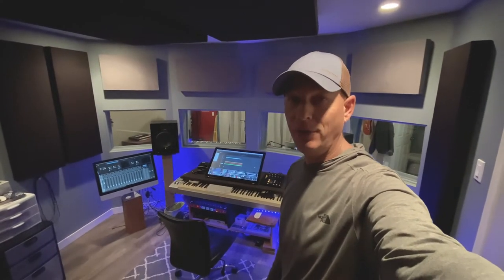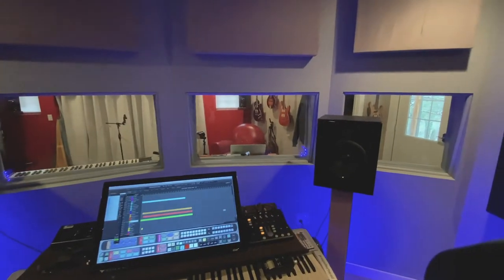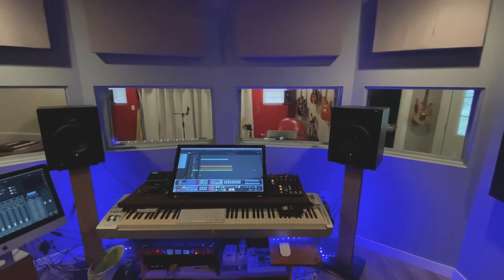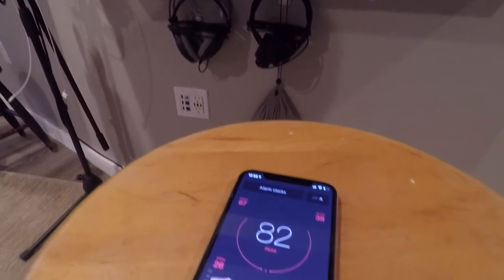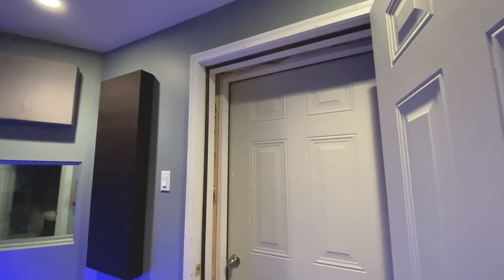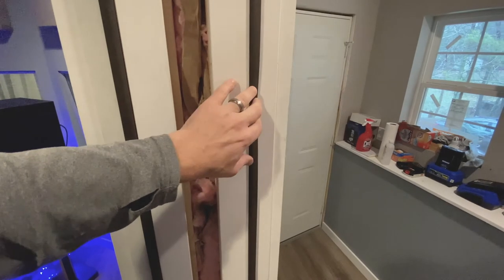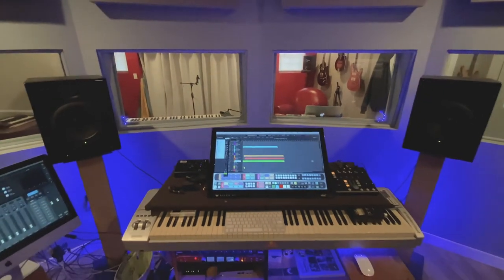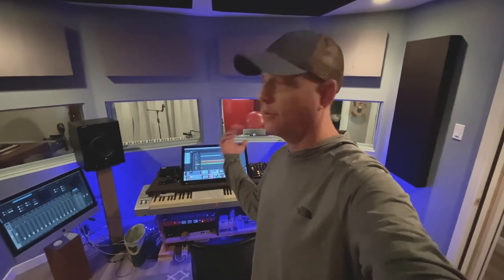Room Within a Room - Soundproof Studio Walls - Construction - With Results - Real World Experience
In this video I take a good look at how the isolated and decoupled control room walls were built in my studio, and then we test them out a little. Also discussed is are the windows for dual walls.

Soundproofing is entirely possible and a bit costly and complicated. My goal was to be able to get drum and amp sounds in my control room on the main monitors. Great success.

New content on the reg.